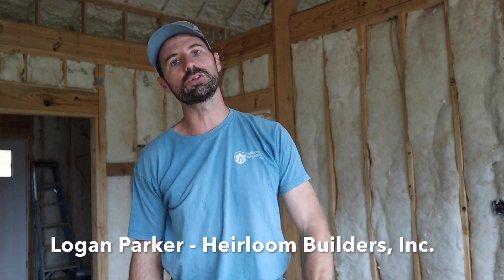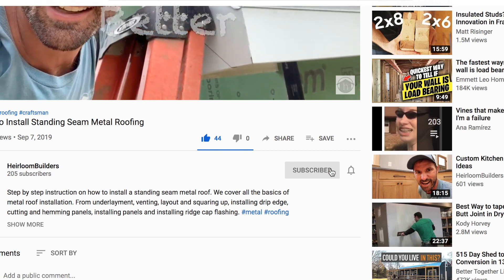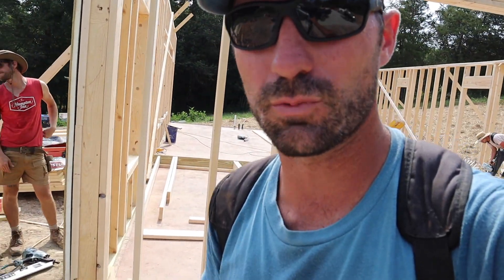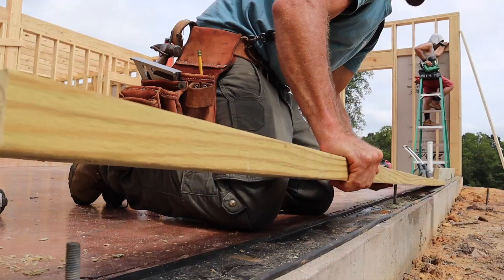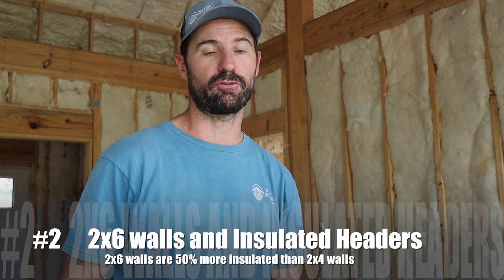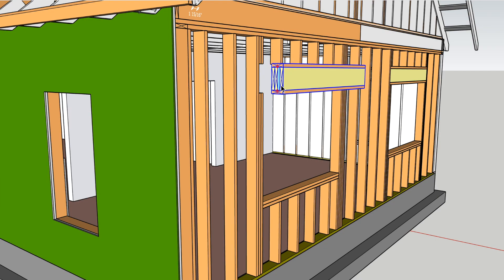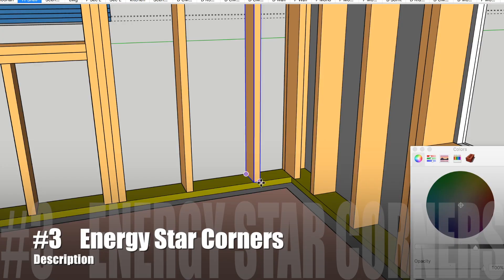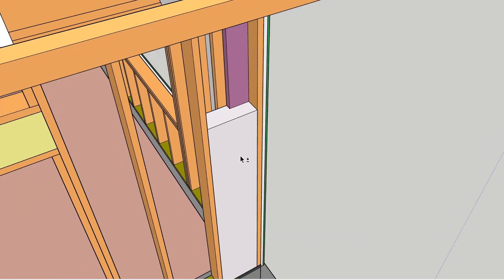100% TIGHT: FRAMING Tips | Best Insulated Houses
30% of home energy loss comes from air leakage. We show you the 3 best ways to stop air leakage and FRAME the best insulated houses.

1. Zip R Sheathing and EPDM gaskets are the top way to achieve a high performance energy efficient, super insulated and air tight home building project. : We use the Zip System R sheathing for continuous 1" of rigid foam insulation the eliminates the thermal bridging from the stud wall framing and holds energy much better than wood sheathing alone. It installs in one step (accomplishing three systems in one): structural plywood sheathing, continuous R6 insulation, and the vapor and air barrier Zip System instead of another layer of house wrap like Tyvek.
We install our Zip R sheathing on top of EPDM wall gaskets at the top and bottom of the sheathing to framing contact to prevent large and small gaps from leaking air and losing energy. Zip Tape seals the air leaky edges and panel butt joints of the Zip R Sheathing.

2. Frame with 2x6 Walls and build Insulated Headers: A insulated 2x6 framed exterior wall (R19) is 50% more resistant to energy loss than a similar 2x4 wall (R13). We fill the air space void between vertical 2x10 headers with rigid foam to create a thermal break and insulate more of the wall framing that would otherwise be forgotten. We use scraps of our Zip R Sheathing to piece together the foam we need to make insulated headers. Reducing waste and adding insulation!

3. Frame Energy Star Corners. Turning a 2x6 90 degrees on edge to create inside corner framing/nailing for drywall will leave a corner pocket with access to insulate after sheathing is installed on the exterior.